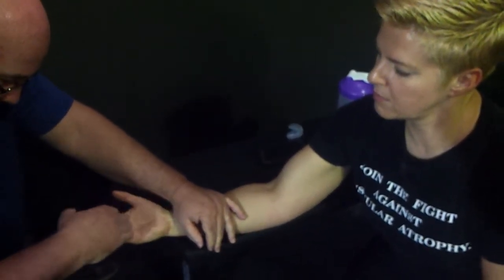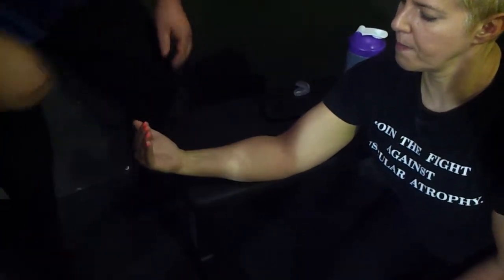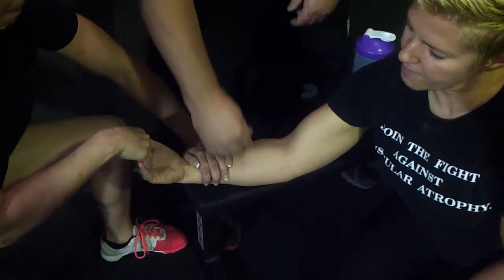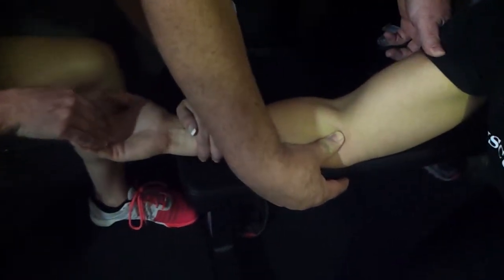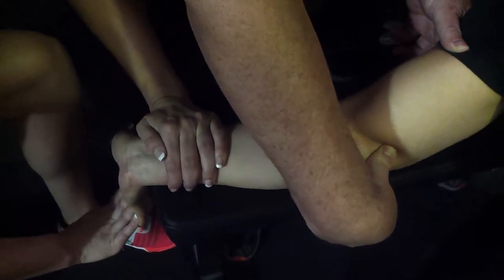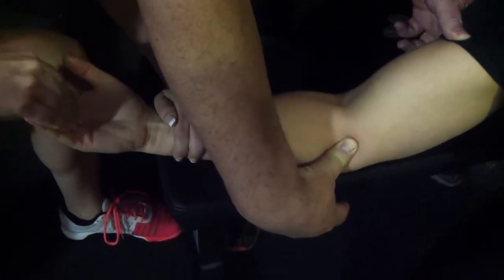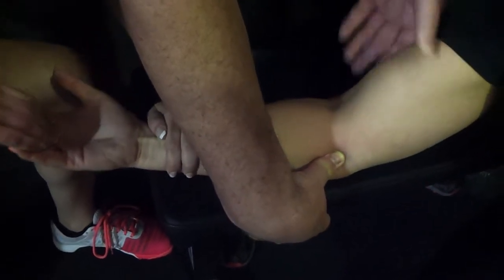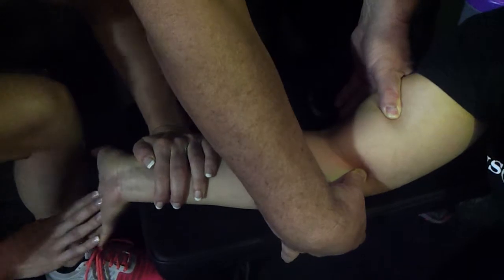Golfers Elbow Massage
For short, tight forearms.